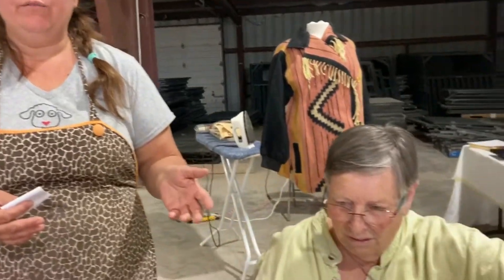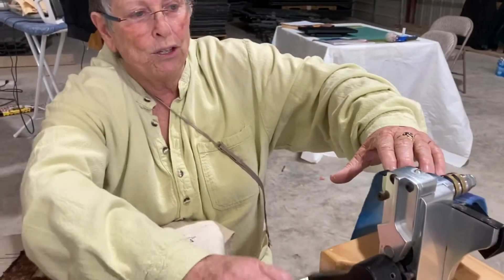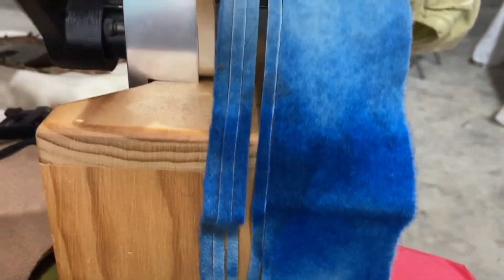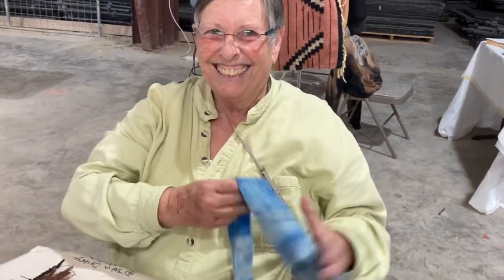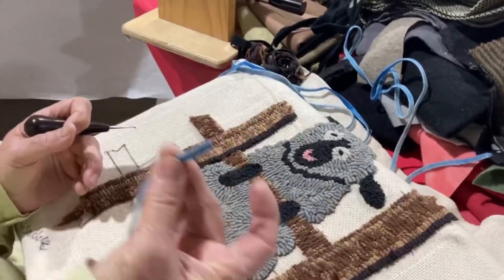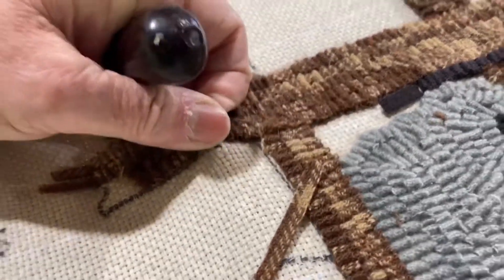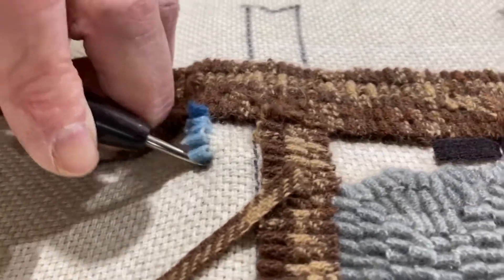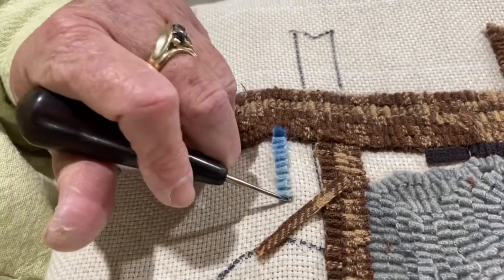Traditional Rug Hooking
Susan from Suzoo’s Wool Works demonstrates traditional rug hooking at the Bandera Fiber & Arts Festival. Susan used wool including felted wool that is dyed and then cut into thin strips. Rug hooking has been popular in North America for the past 200 years.